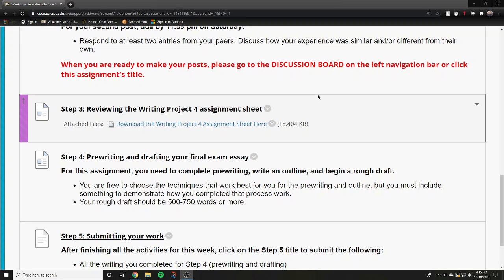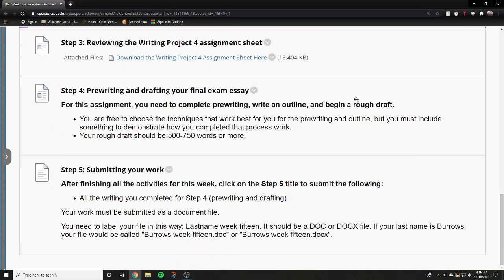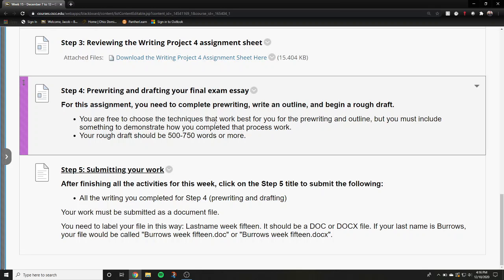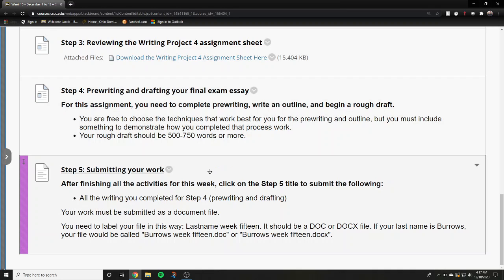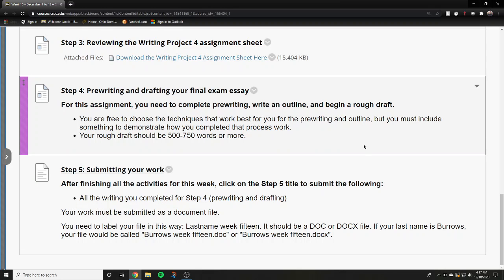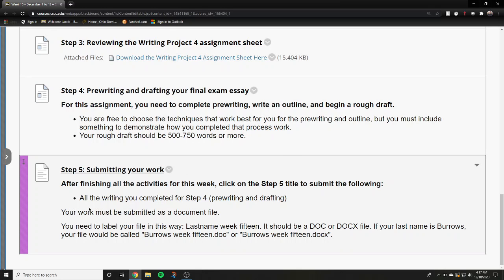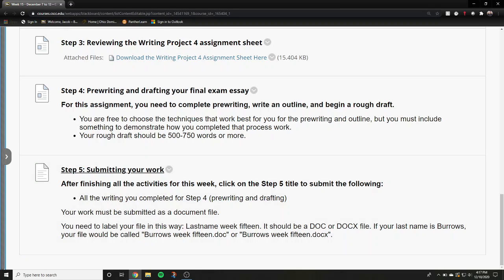Overview of Week 15 for Comp 2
In this video, I provide my Comp 2 students with an overview of what we're doing in class for Week 15, AU20.